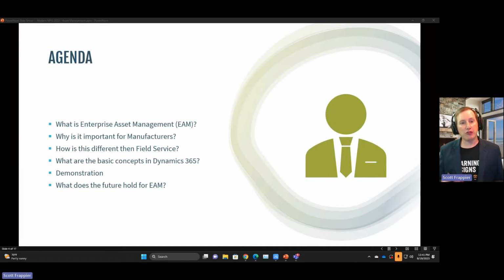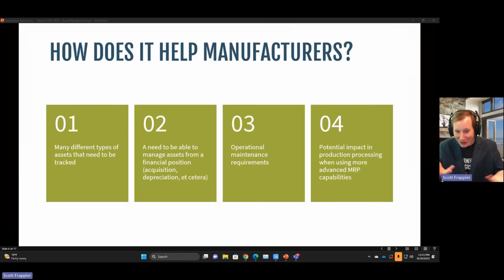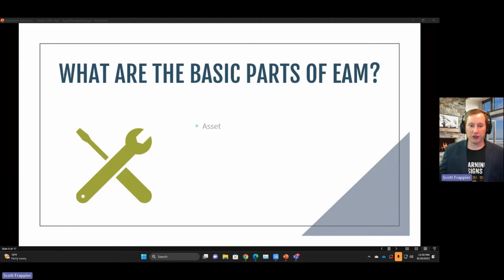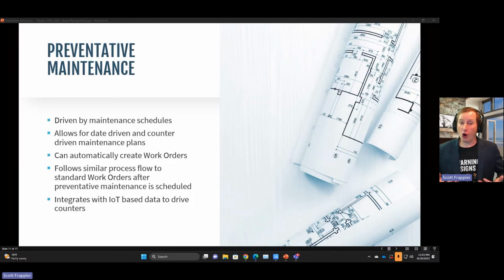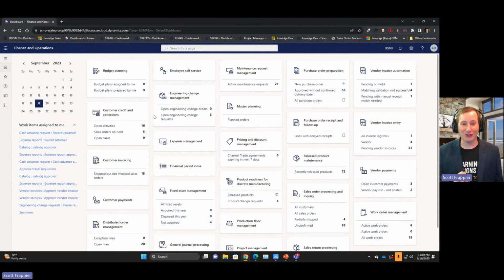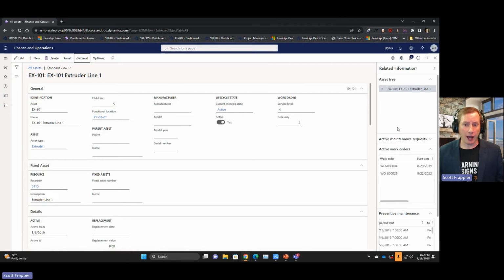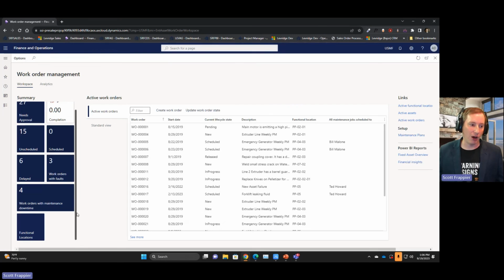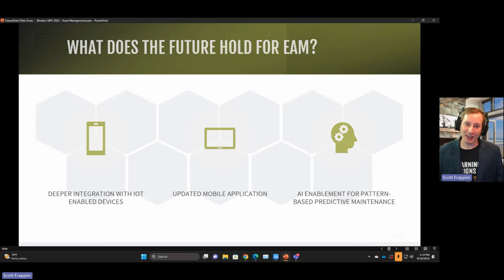Navigating the Complexities of Asset Management in Dynamics 365 Supply Chain Management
Managing your physical assets can be a complex, multifaceted system for any manufacturer that wants to fully optimize their performance and extend their life cycle. However, through leveraging the Enterprise Asset Management cloud-based platform within Dynamics 365 Supply Chain Management, you are provided with a comprehensive solution that can manage the entire lifecycle of your assets, from purchase to retirement.

Learn more about how Stoneridge can help you optimize your operations